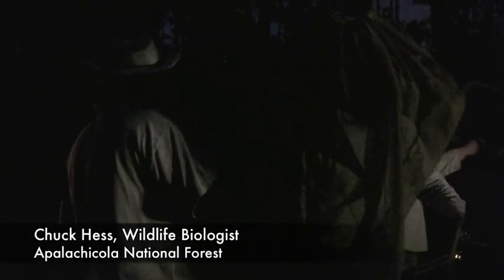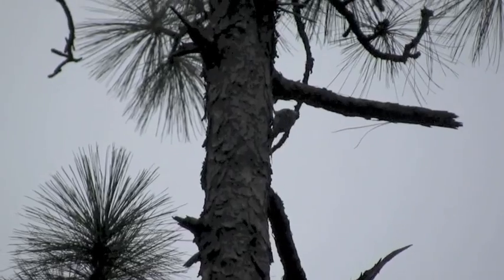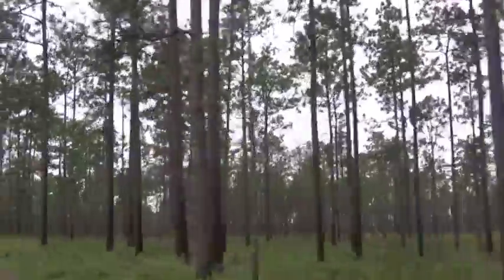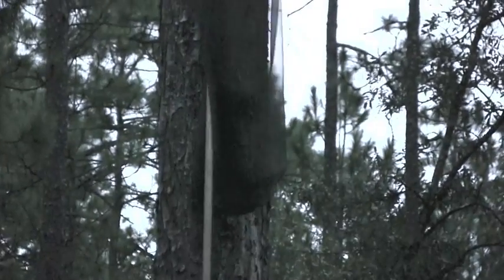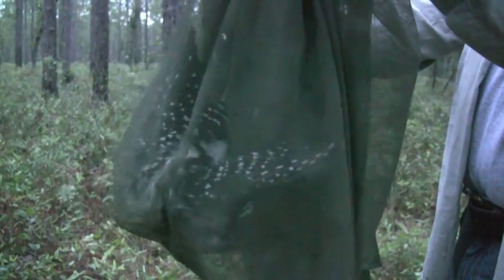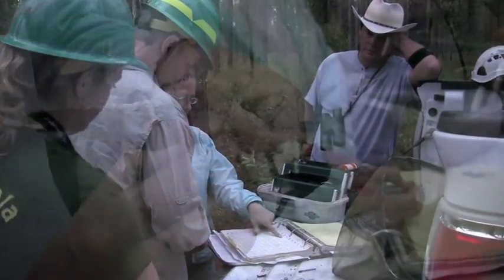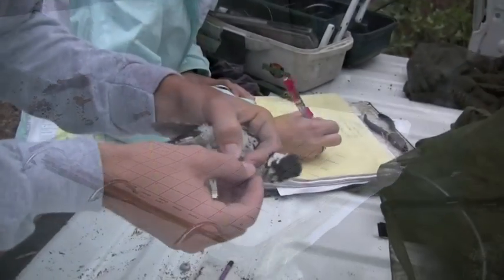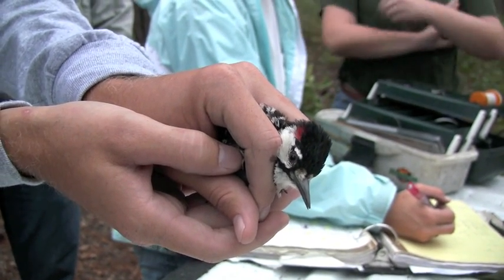Red-cockaded Woodpecker Training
This video showcases the Red-cockaded Woodpecker translocation program on the Apalachicola National Forest, FL. It shows wildlife biologists being trained to handle the birds and also shows the video banding processes to monitor the birds.